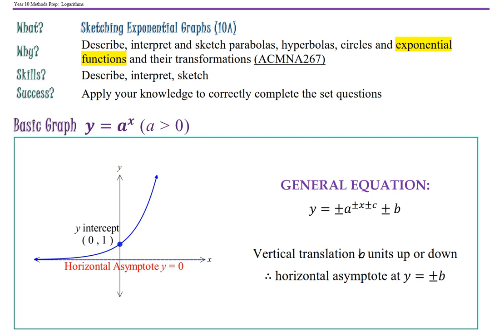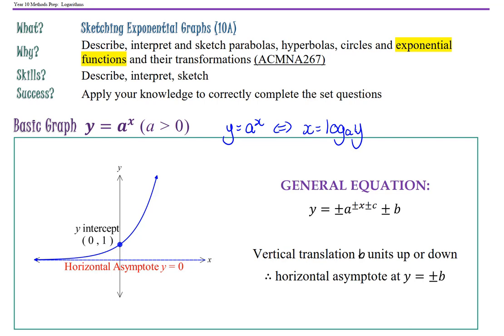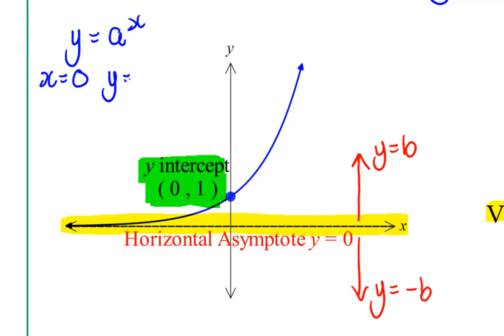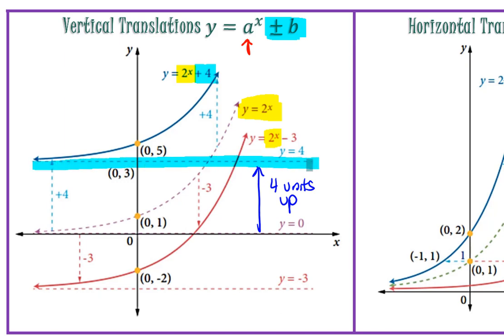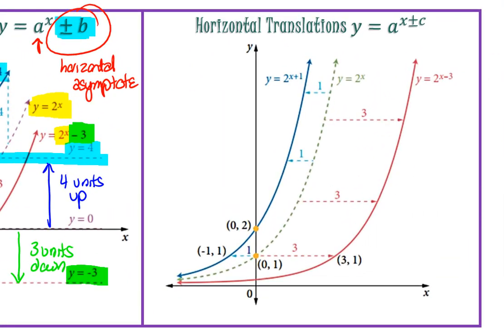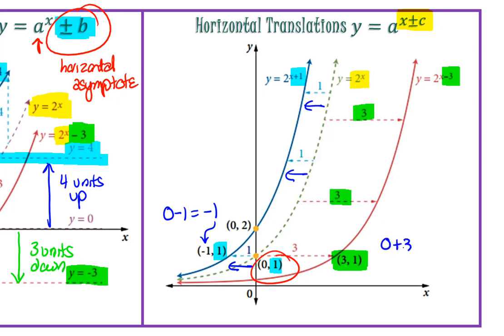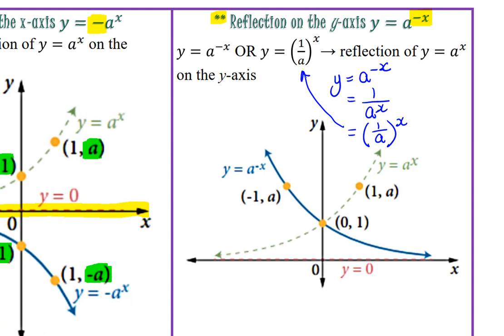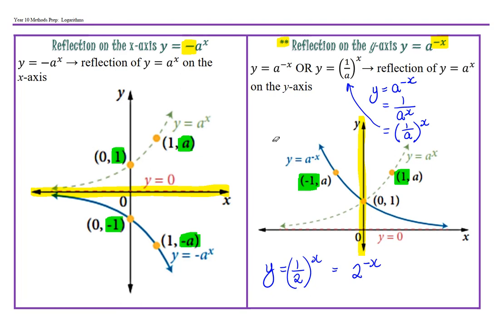Exponential Graphs Part 1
Explains how to translate exponential graphs, base a. Includes vertical translations, horizontal translations and reflections on the x and y axis.